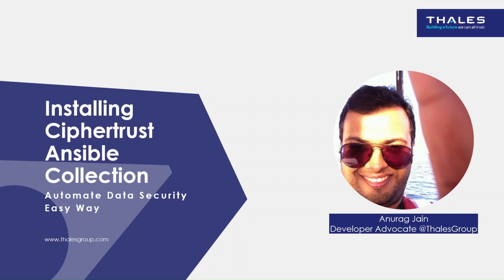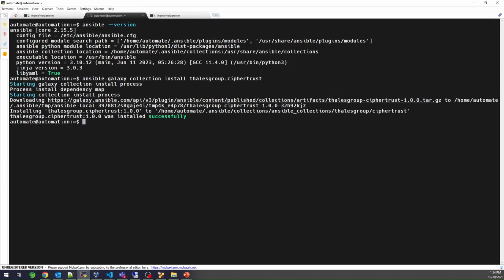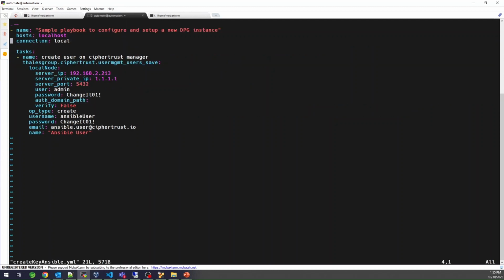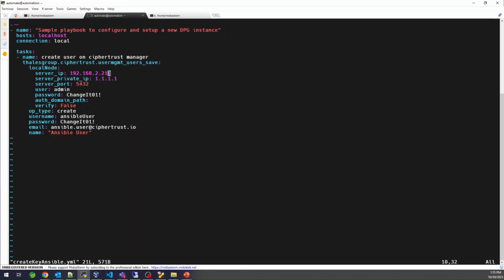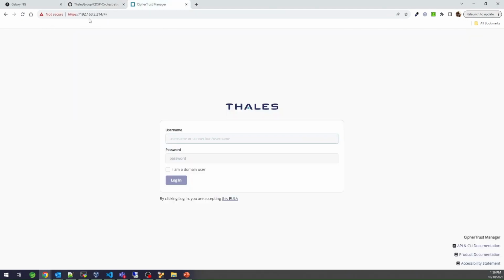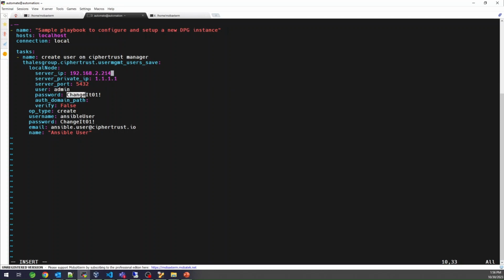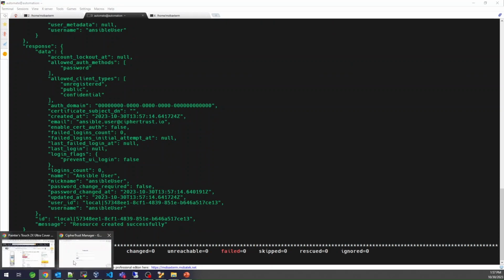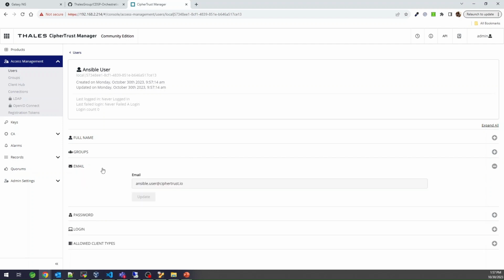Demo – Create user on CipherTrust Manager using Ansible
A quick video to show how to use the ThalesGroup CipherTrust Ansible Collection to provision a user on CipherTrust Manager.

Prerequisites –
Running CipherTrust Manager
Ansible Controller Node with CipherTrust Collection installed